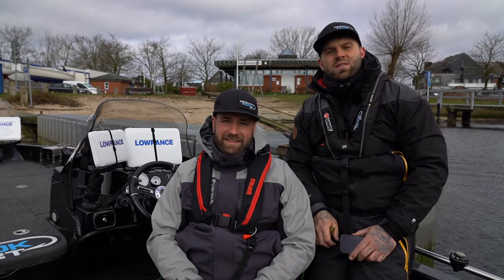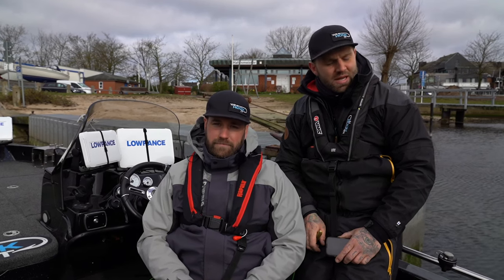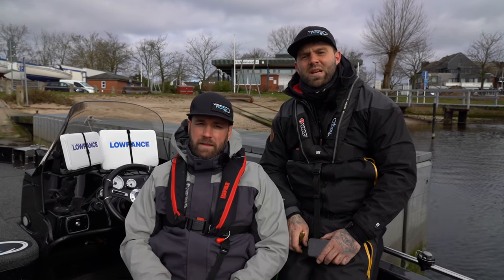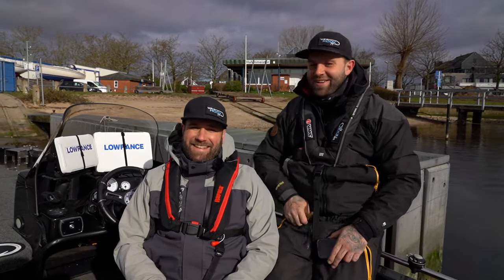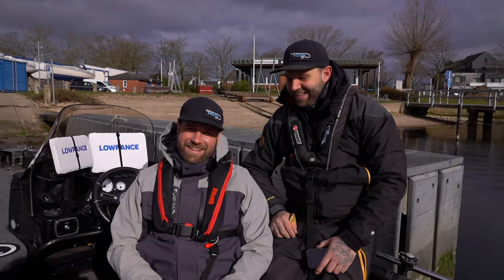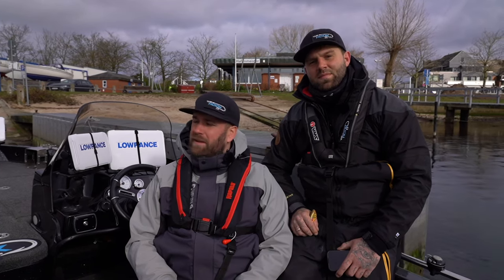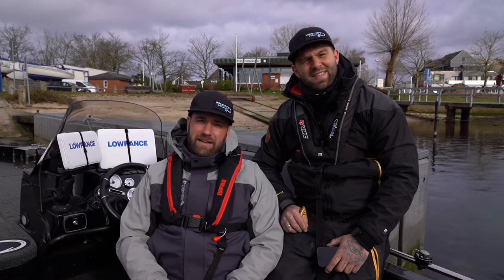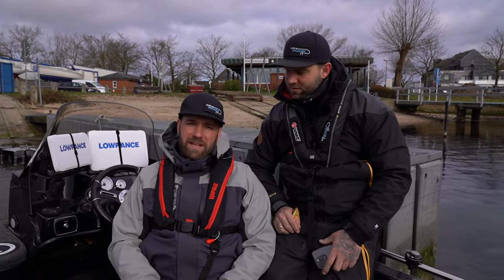Project Seatrout / Episode 5 / Meerforellen vom Boot & gebrochene Ruten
!!!Enthält bezahlte Werbung!!!

Moin zusammen, eine weitere Folge Project Seatrout ist nun mit der fünften Episode für euch online gegangen. In dieser Folge sind Alex und Timo vom Boot aus los und wollen auf Meerforelle angeln. Schwierige Wetterverhältnisse machen diesen Tag echt nicht einfach, ob es geklappt hat oder was sonst noch so passiert? All das seht ihr in der neuen Folge.

Lasst uns eure Kritik gerne wissen egal ob positiv oder negativ aber bleibt freundlich dabei.

Euer Team von We Hook It

Zur Facebook-Seite